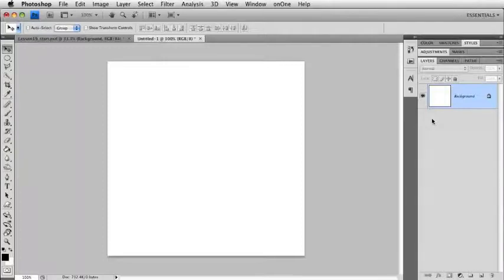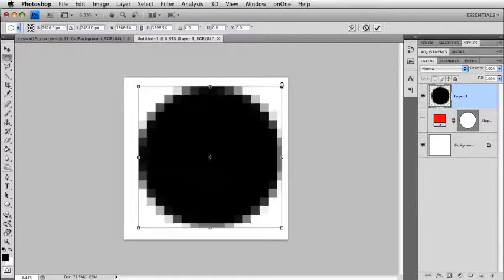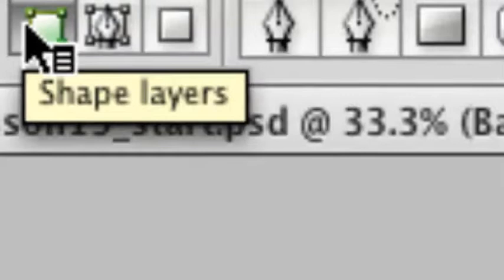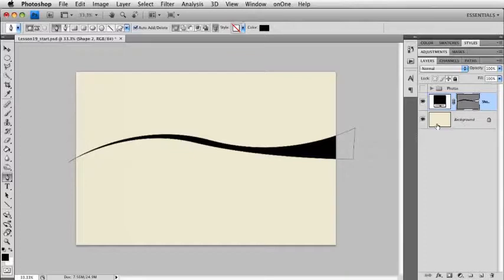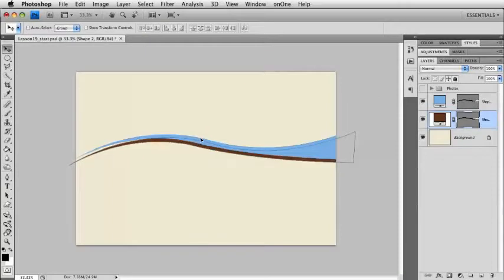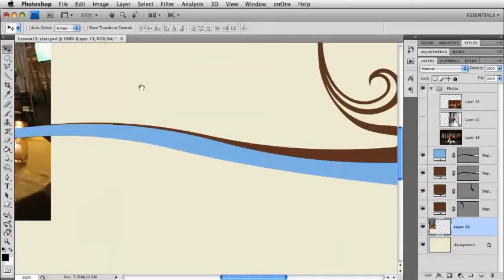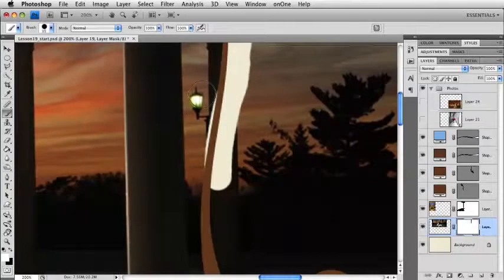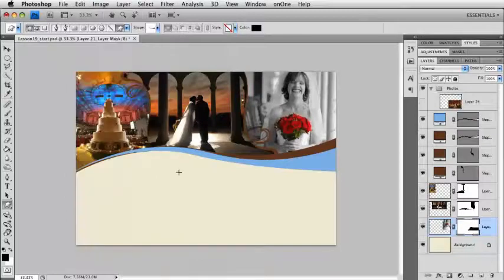22 Using Shape Layers.mov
22 Using Shape Layers.mov